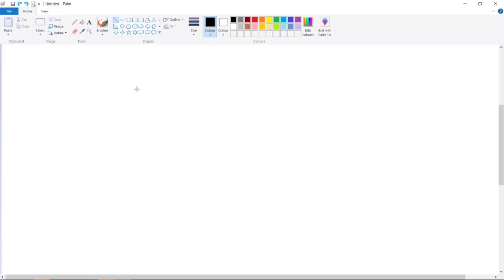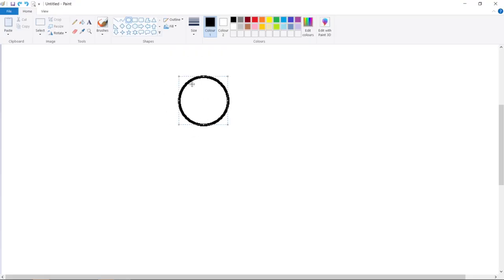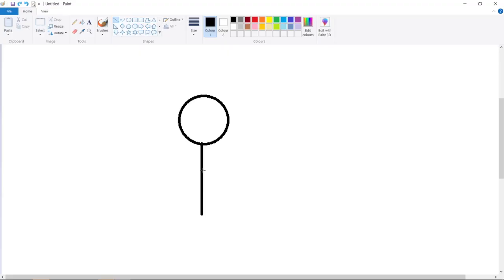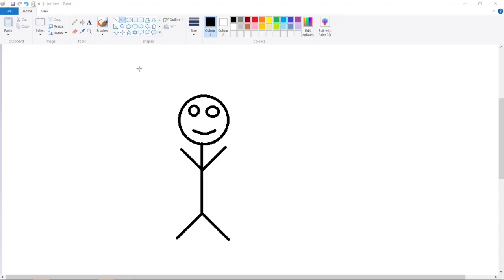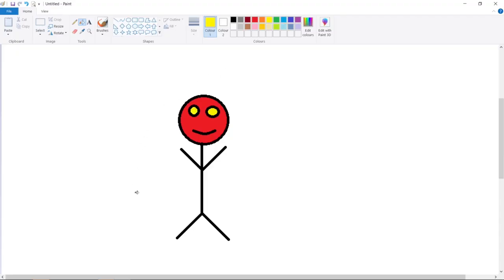How to Create a Stickman in Microsoft Paint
Learn how to draw a simple stickman in Microsoft Paint using basic shapes and lines. Perfect for beginners and quick sketches. Creating a stickman in Microsoft Paint is easy and fun. You’ll use simple tools like Circle, Line, and Curve to make a basic human figure. This is perfect for simple drawings, diagrams, or animations.